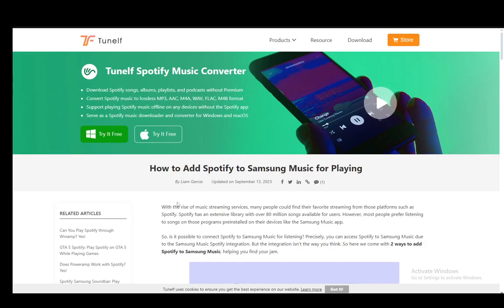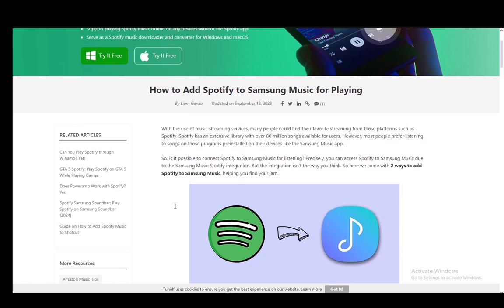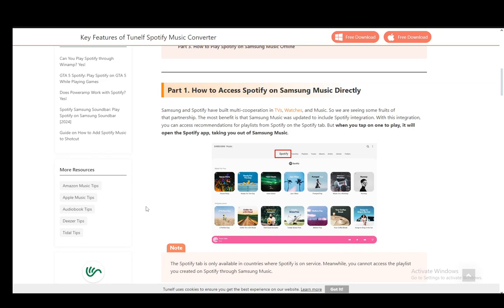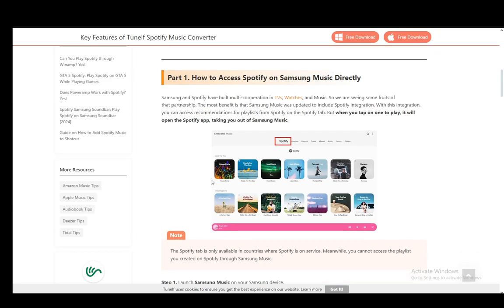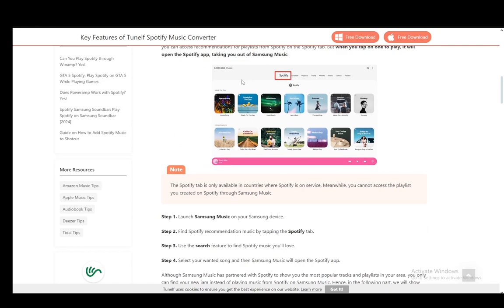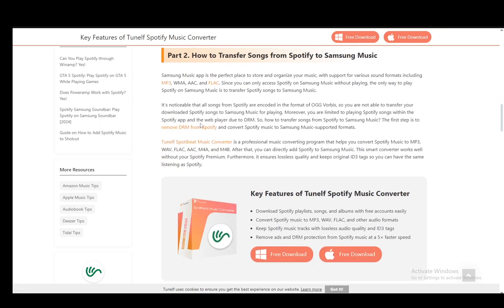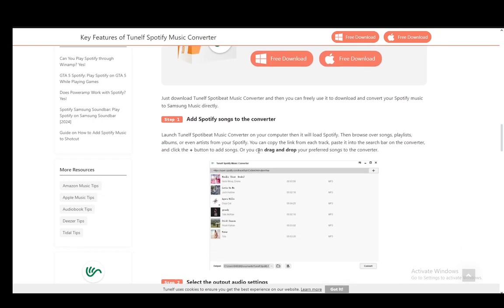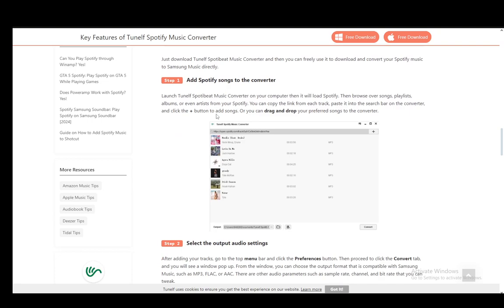How To Connect Spotify To Samsung Music Tutorial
Today we talk about connect spotify to samsung music,android phone,how to connect spotify to samsung music,samsung phone